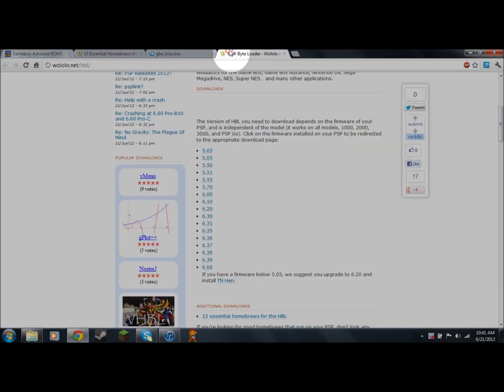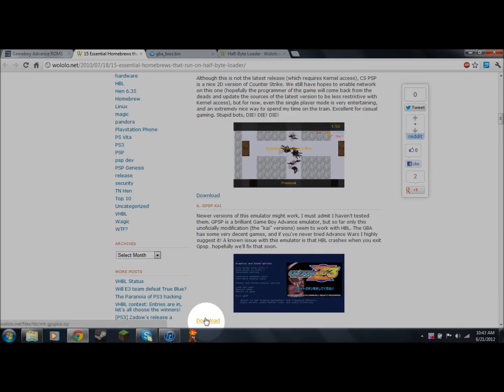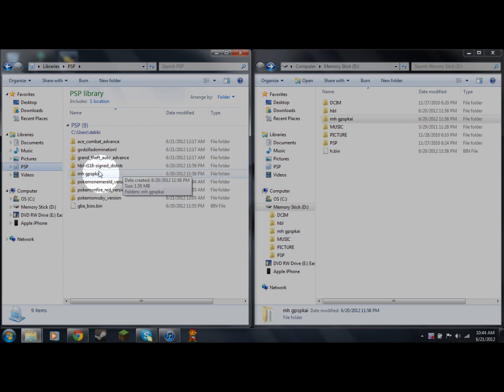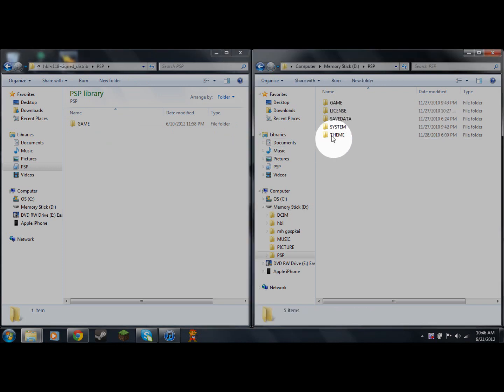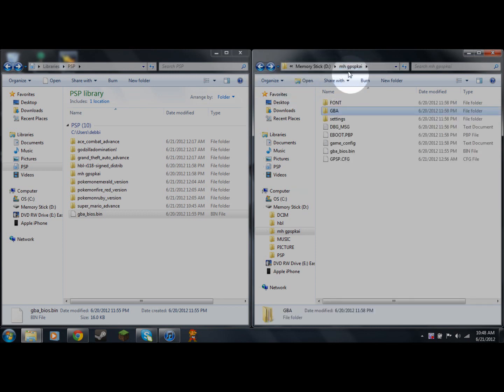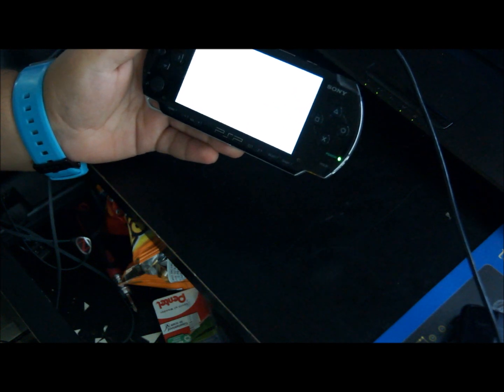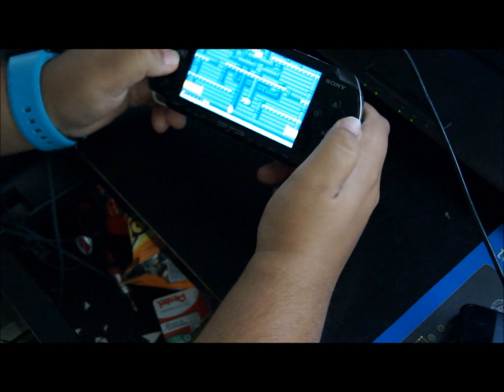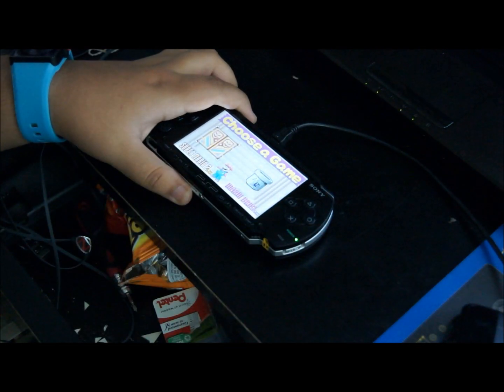How to install a GBA Emulator on the PSP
Hello this is a very quick tutorial on how to download and play GBA games to your PSP.

Please message me with any problems or leave a video response of the problem :)